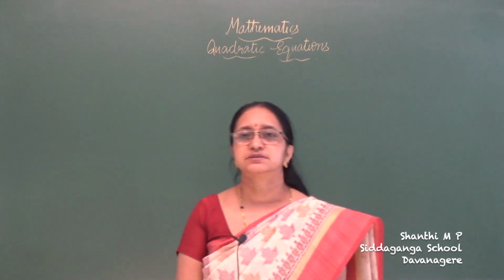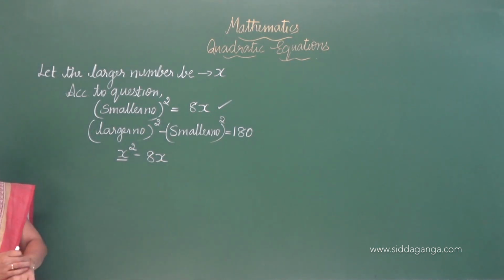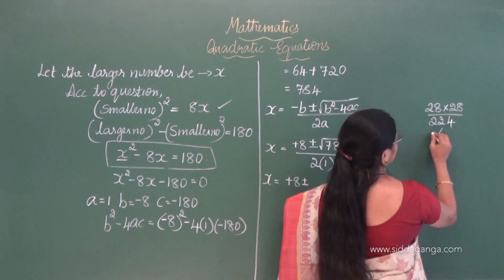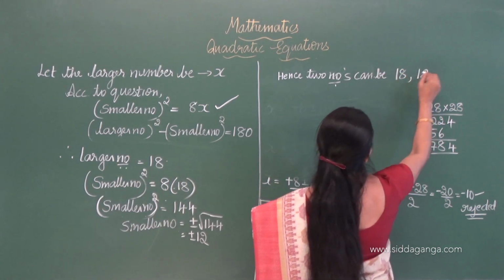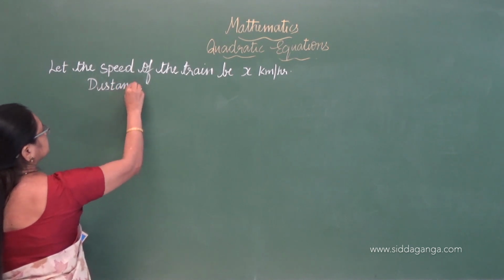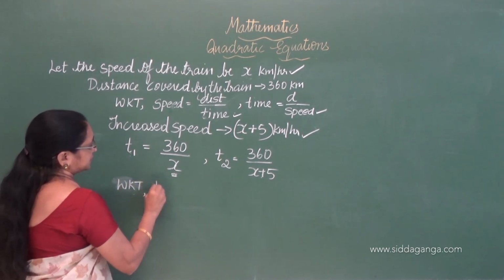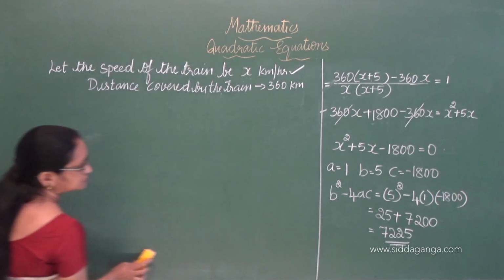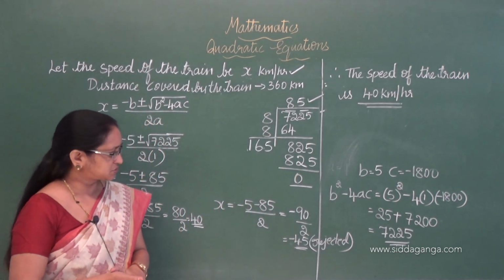CBSE X - SSLC - MATHEMATICS - QUADRATIC EQUATIONS - PART 9